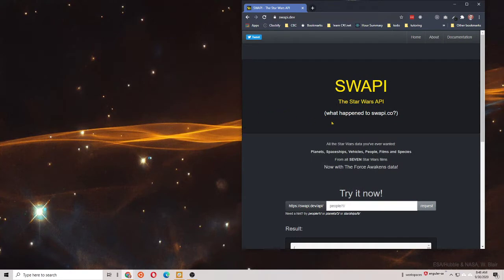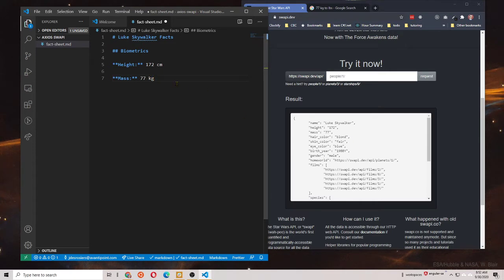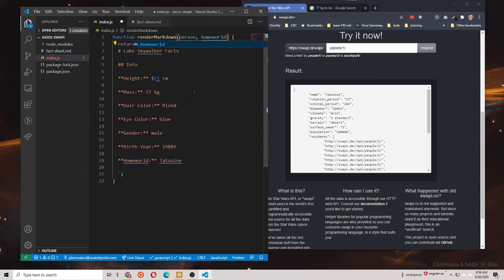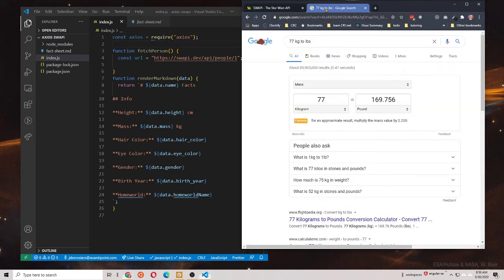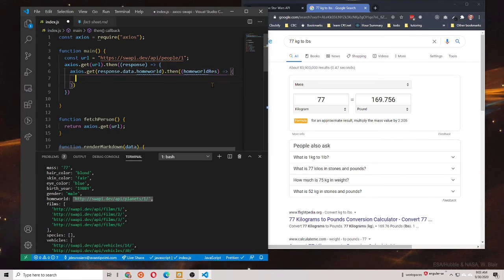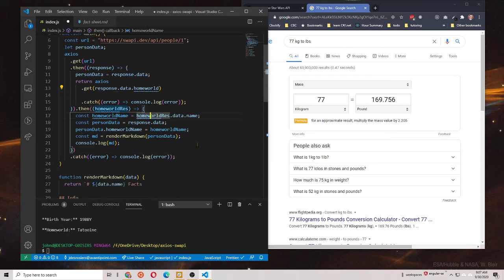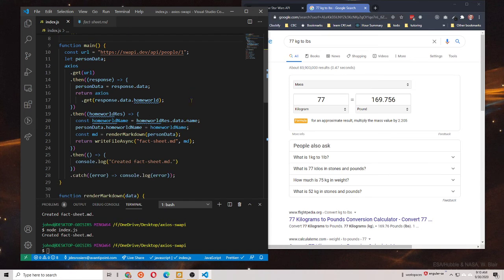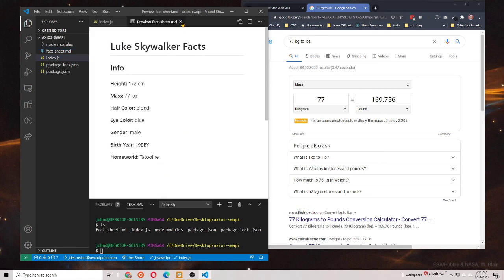Using axios, swapi, and NodeJS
Build a NodeJS app using the axios package, swapi, promises, and async/await which generates a markdown file with data from swapi.

First, a basic node app is build which uses axios to request data about a Star Wars character from swapi and generate a markdown file from the data. Then, the I take a close look at how to work with promises to chain them. Finally, the app is re-written to use async/await syntax.